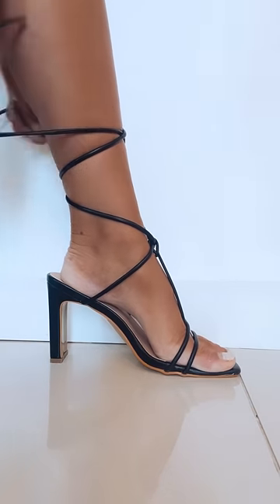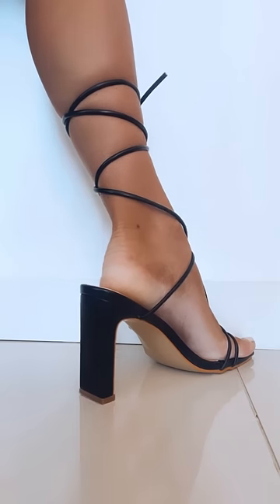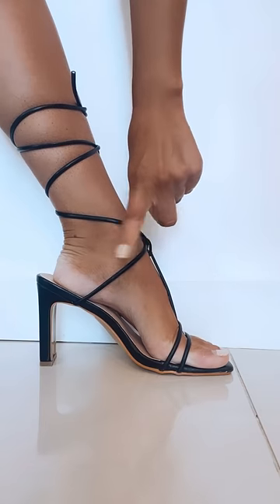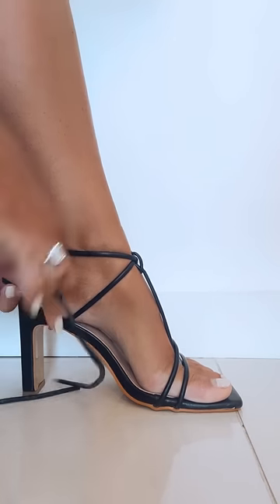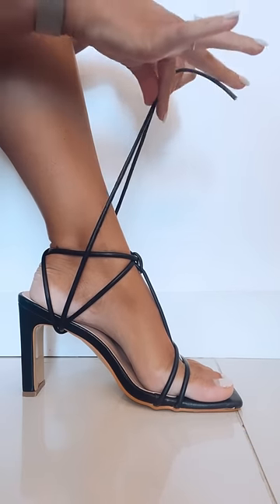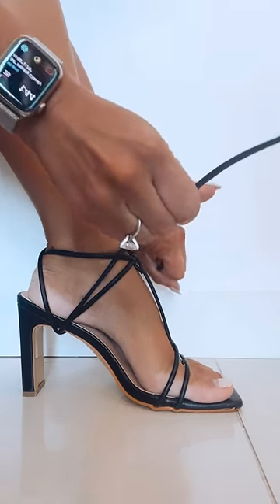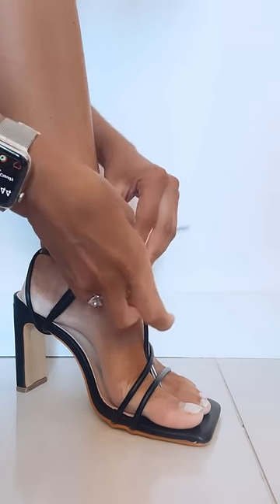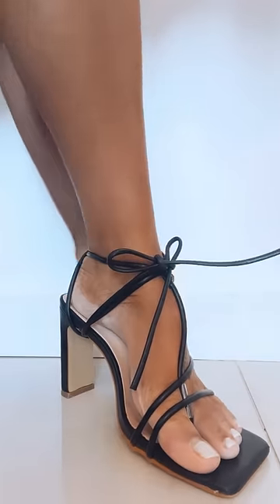How to Tie a Strappy Heel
How to tie a scrappy Heel

Fashion is my passion- stay stylish my friends!